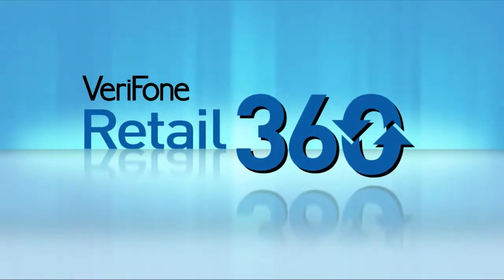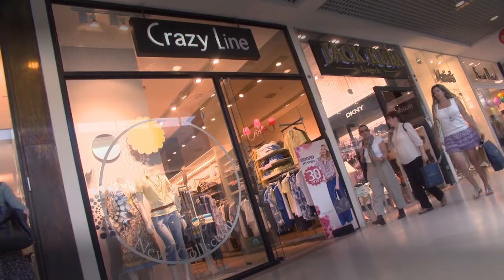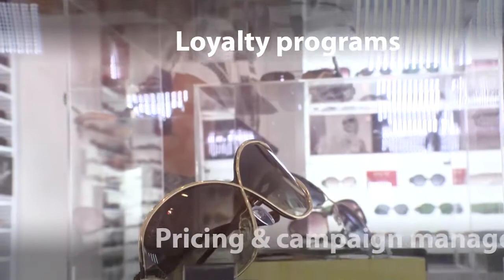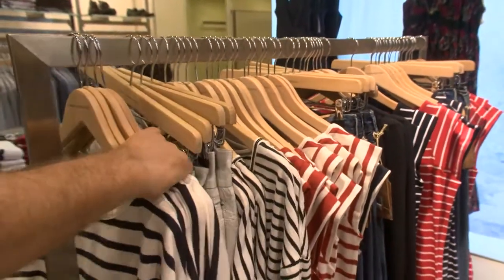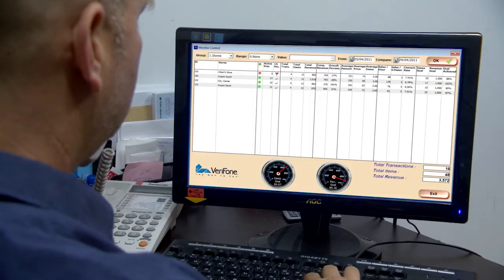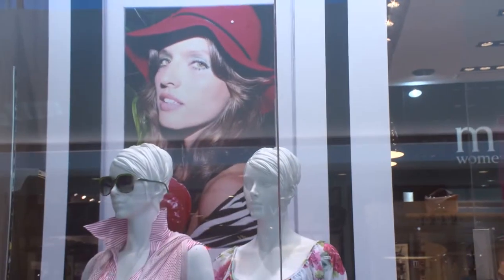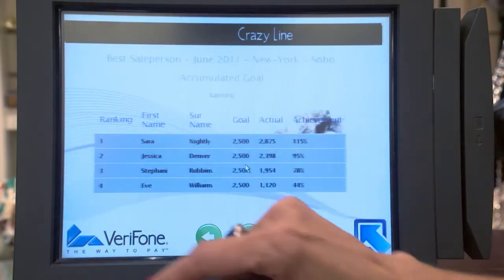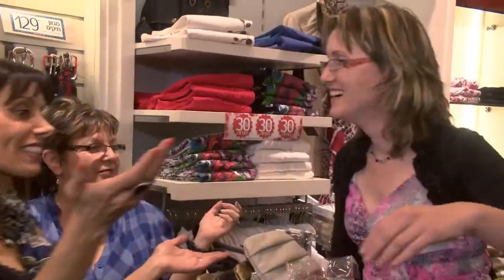verifone retail 360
Customer testimonials about VeriFone retail management software and its powerful modules